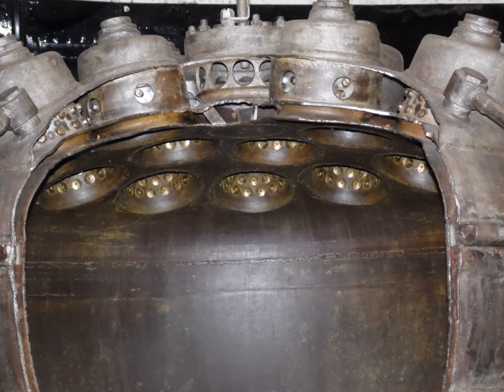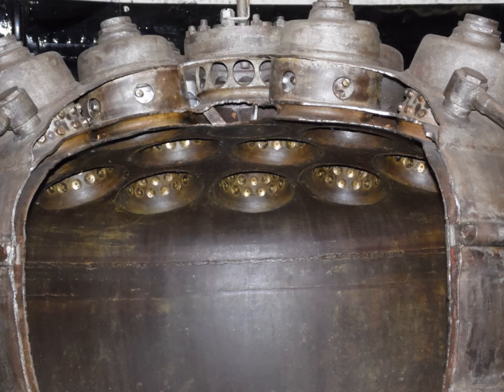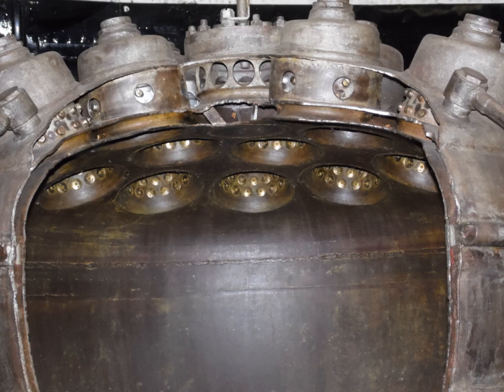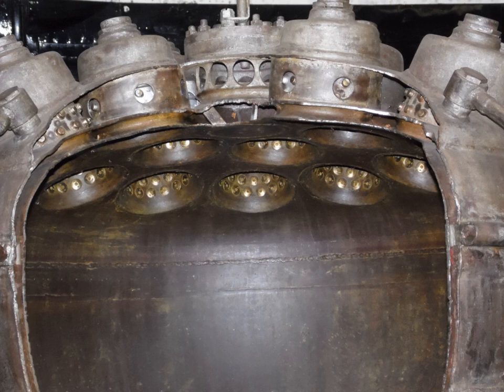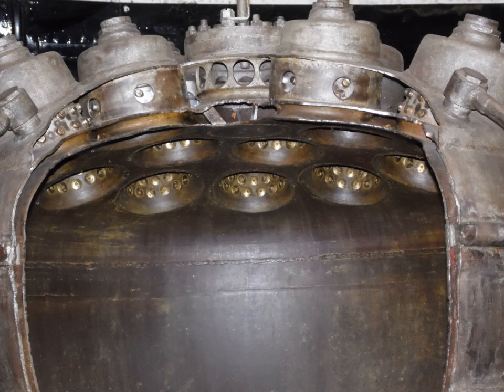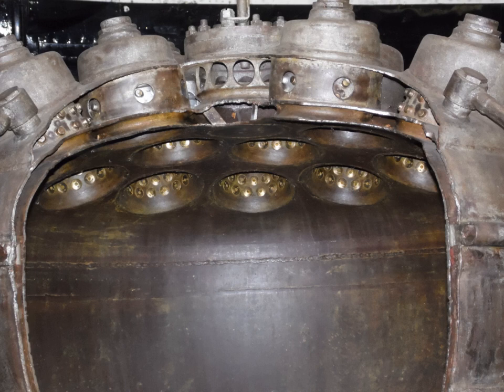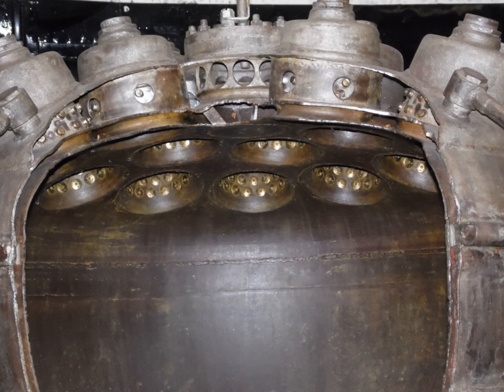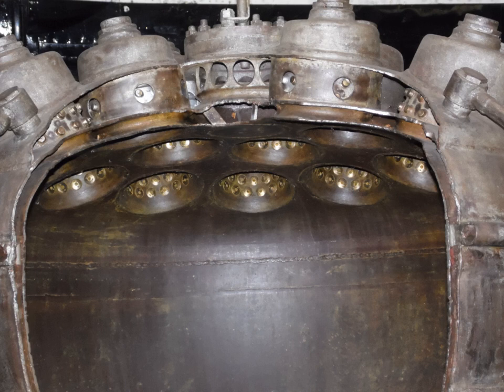Regenerative cooling (rocket) | Wikipedia audio article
00:00:36 1 History
00:04:05 2 Heat flow and temperature
00:06:15 3 Mechanical considerations
00:08:19 4 See also

- Socrates

SUMMARY
Regenerative cooling, in the context of rocket engine design, is a configuration in which some or all of the propellant is passed through tubes, channels, or in a jacket around the combustion chamber or nozzle to cool the engine. This is effective because the fuel (and sometimes the oxidizer) are good coolants. The heated propellant is then fed into a special gas generator or injected directly into the main combustion chamber.